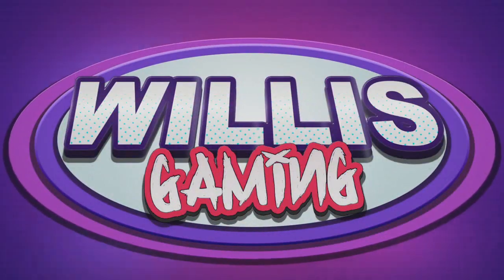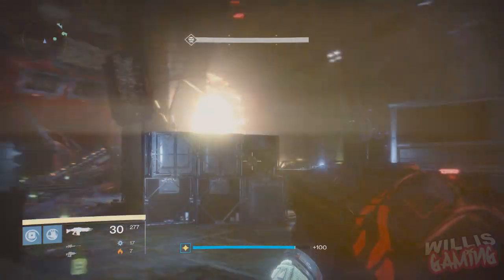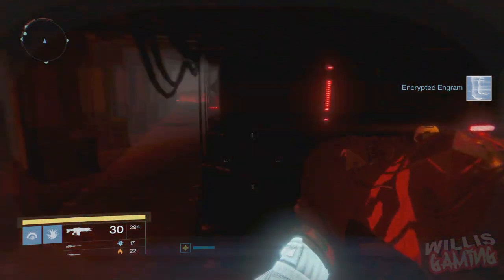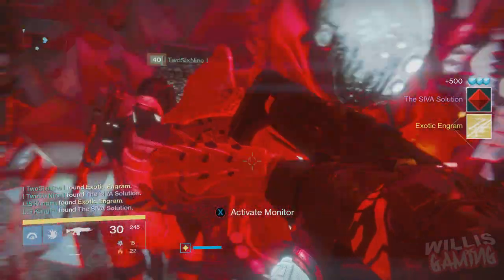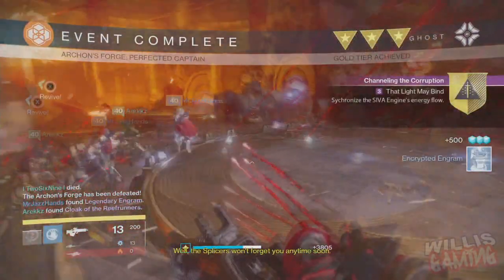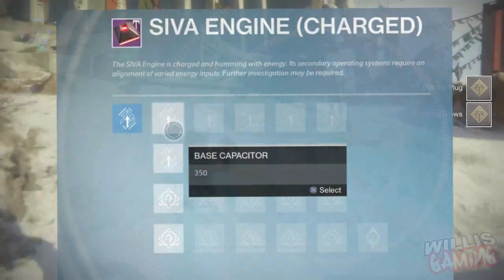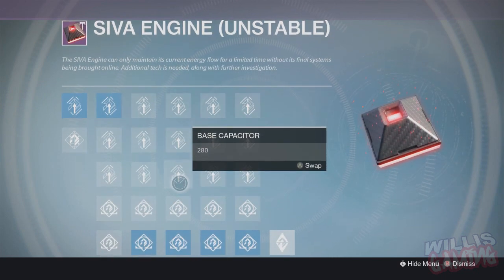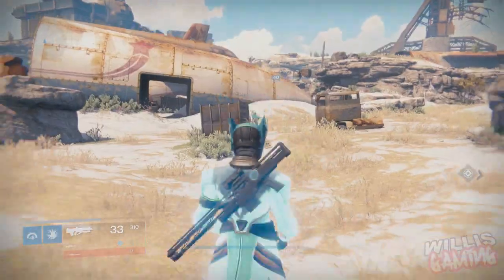Destiny - HOW TO GET OUTBREAK PRIME EXOTIC RAID PULSE RIFLE !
-Songs Used -
Ginger Runner